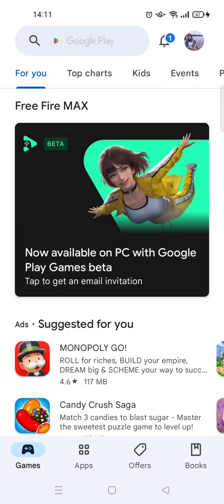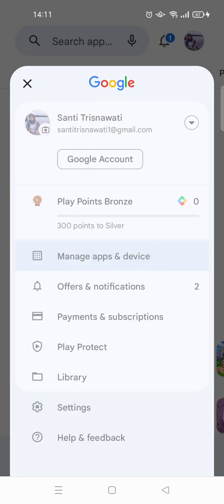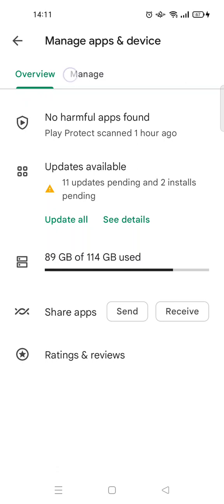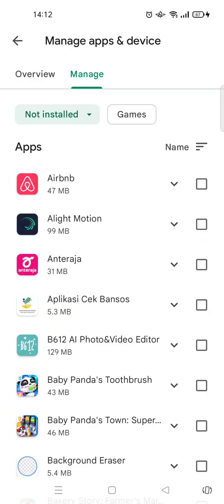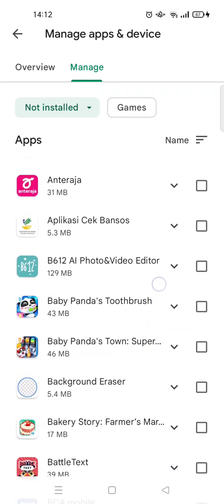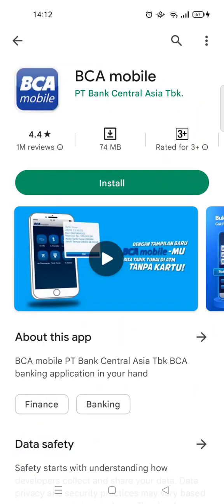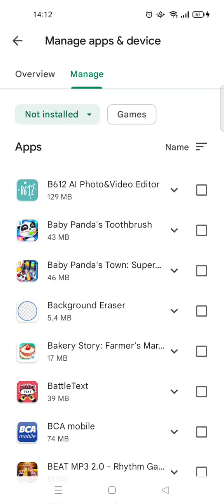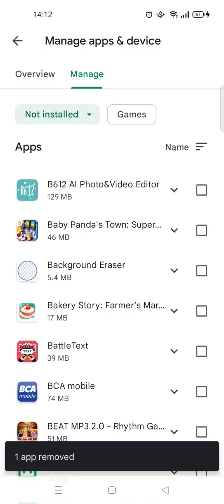~ Uncover Your Digital Past: Finding Installed Apps History on Google Play Store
🔍 Dive into the depths of your digital archives and uncover the secrets of your past app history! In this enlightening video, we're delving into the intricacies of finding your installed apps history on the Google Play Store.

Have you ever wondered what apps you've previously had on your device but are no longer installed? Well, wonder no more! With our step-by-step guide, you'll learn how to navigate through the Google Play Store and unearth your digital past effortlessly.

To begin your journey, simply follow the instructions outlined in this video tutorial. We'll walk you through the process of accessing your app history with ease, starting from locating your profile photo in the top right corner of the Play Store to managing your installed apps.

Discover the power of the "Manage apps and device" option and unveil a treasure trove of apps that once graced your device. Whether you're nostalgic for an old favorite or simply curious about your app usage patterns, this tutorial has you covered.

But that's not all – we'll also show you how to reinstall past apps with a simple click or remove them from your history entirely. It's time to take control of your digital footprint and manage your app history like a pro!

Don't miss out on this valuable insight into your digital past.

Unlock the secrets of your app history today and embark on a journey of discovery with us! 🚀